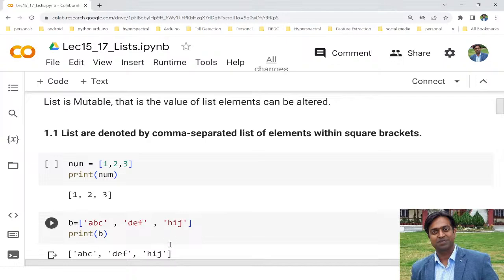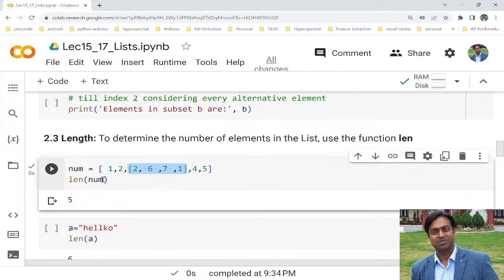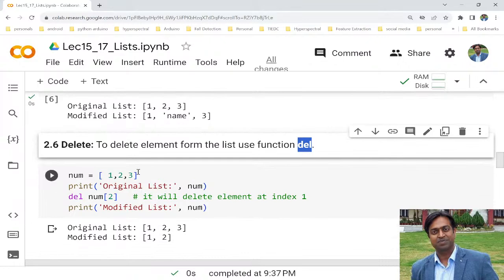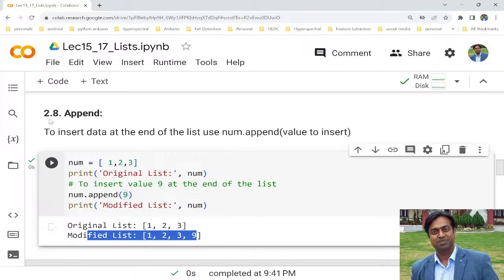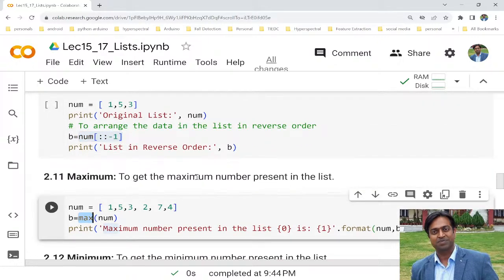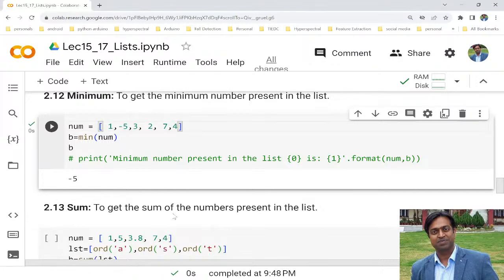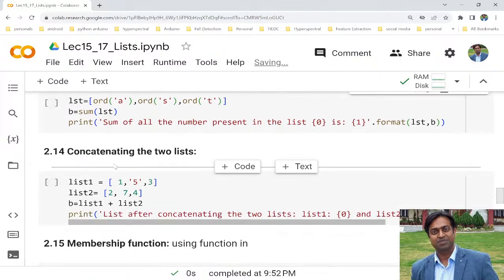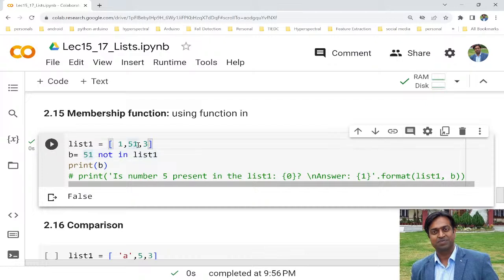Lec17_Python: Lists_Part3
To manage any record we need to put or group all different types of data at one place. For example, information of the marks scored by a student in different subjects should  be grouped together. We also need to group marks scored by all the students in the class like we do using an excel file.

Continuing with explanation of 6 topics on List in lecture 15 and 16, in this lecture, I will explain the following:
7. How to replace the value at any particular index of the list?
8. How to delete elements from the list using the function del() ?
9. How to insert a new element at a particular index within the list?
10. How to sort the data in the list?
11. How to arrange the list in reverse order?
12. How to get the maximum and minimum number in the list?
13. How to get the sum of the numbers present in the list?
14. How to combine or concatenate the two given lists?